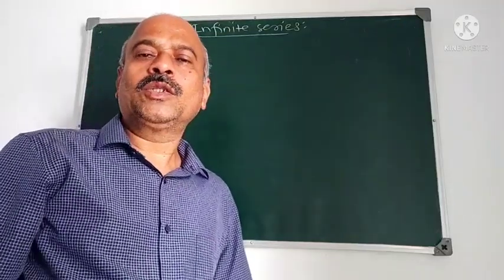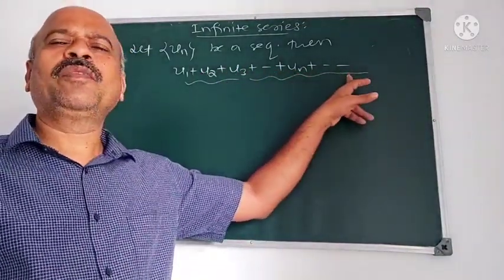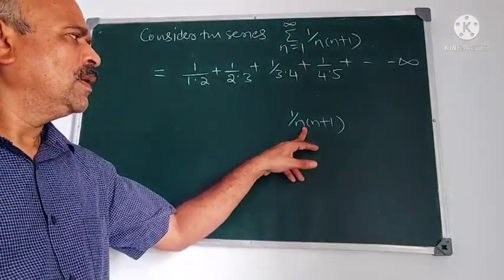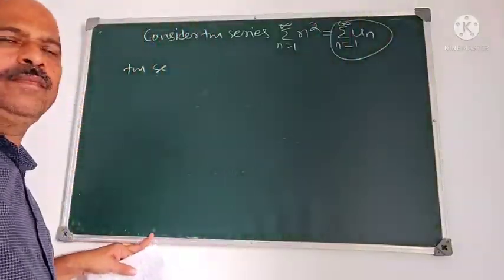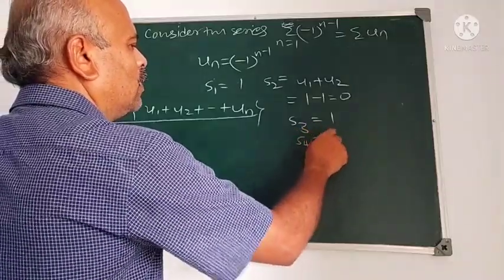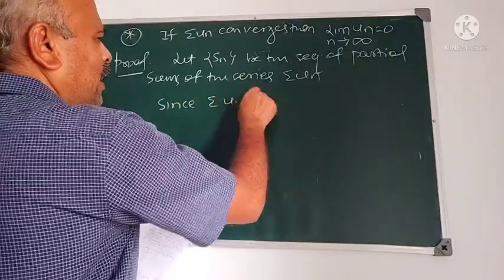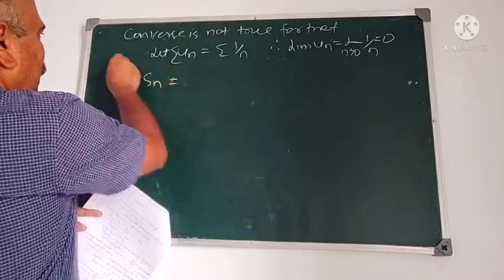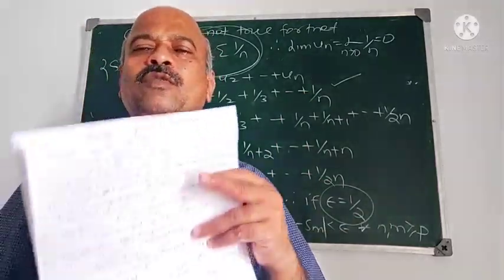infinite series part 1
definition and basic concepts